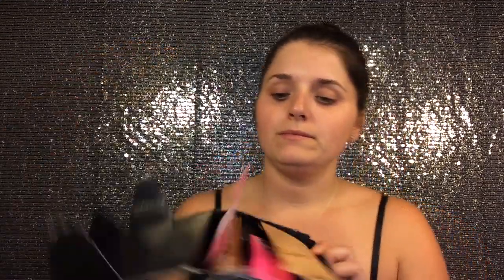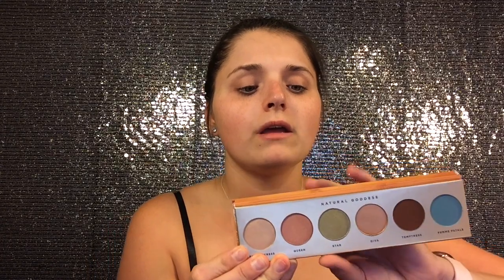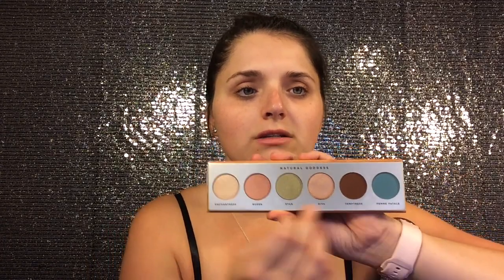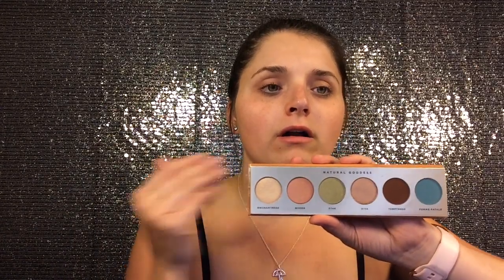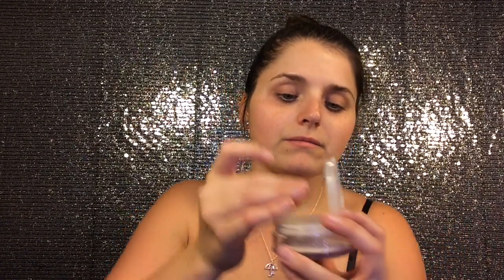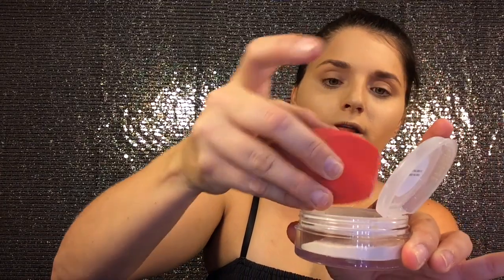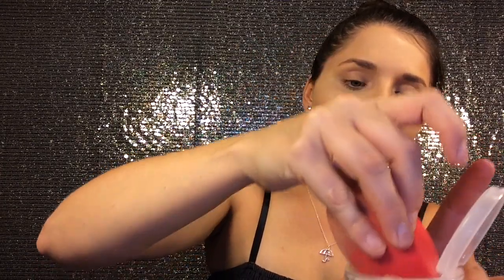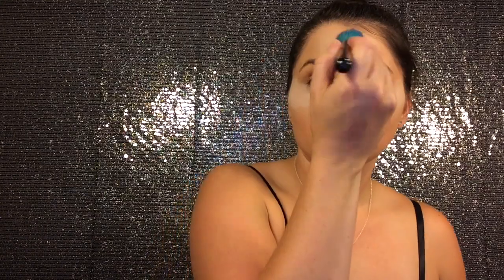August Boxy & Lashy Box